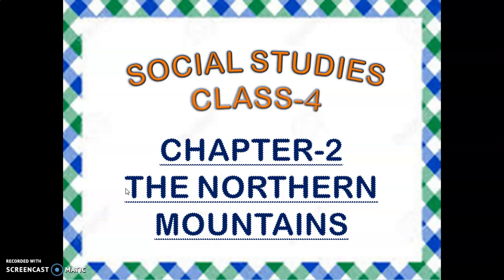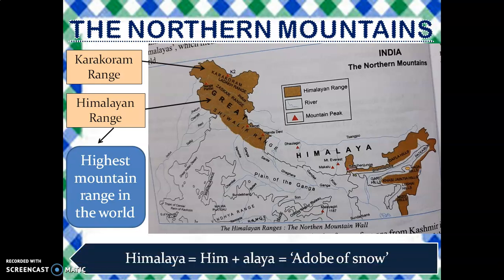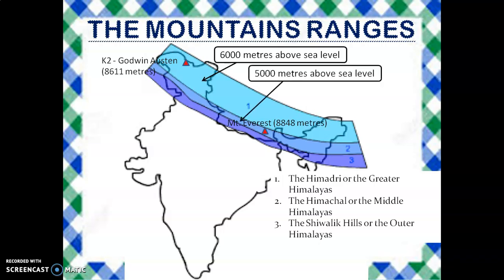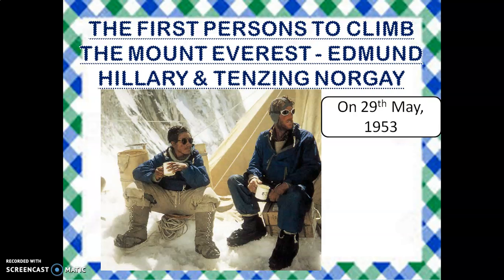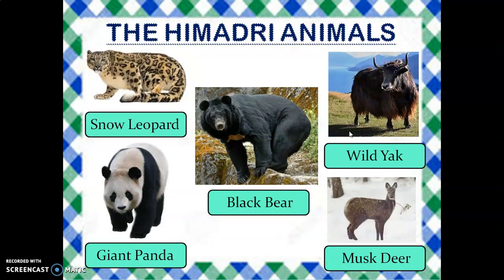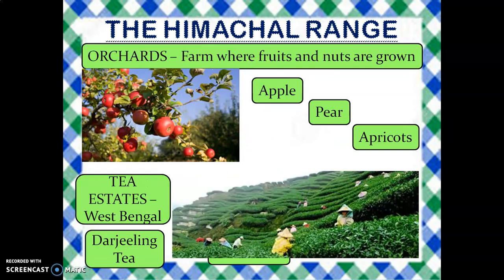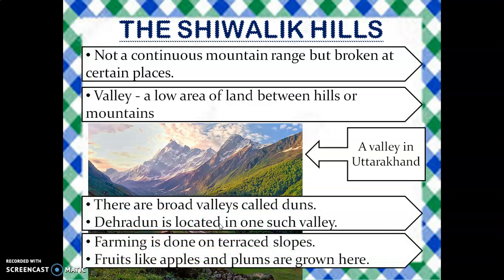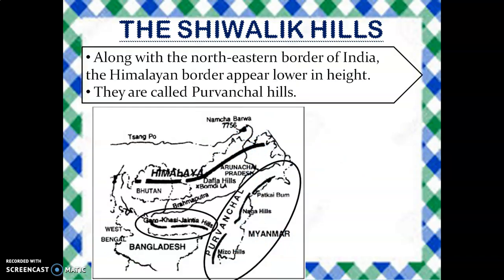Class 4 | Social Studies | Chapter 2 | The Northern Mountains | Part 1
Dear Students, since the chapter is lengthy, it has been divided into two videos.
Hope this video is very helpful and is self explanatory.